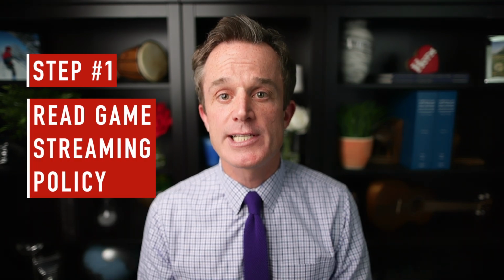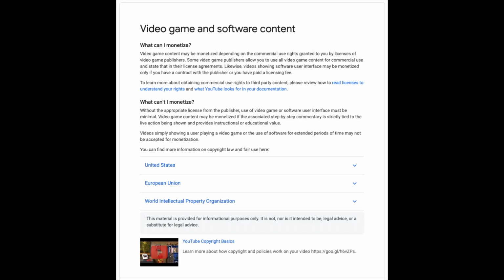Fair Use for Video Game Music - 3 EASY Steps & No Copyright Strikes!!!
FAIR USE FOR VIDEO GAME MUSIC - 3 EASY STEPS & NO COPYRIGHT STRIKES!!! // Have you ever wondered how to post video game music on YouTube without getting a copyright strike? What about Fair Use for video game music or Fair Use for video game footage?  In this video, I break down the law of Fair Use under YouTube copyright guidelines.  Fair Use law can be complicated, and so in this short video, I discuss video game music Fair Use law and help you post video game music without copyright law problems.  After watching this video, you will understand the principles of Fair Use music in video games and YouTube Fair Use rules in general.  Thank you very much for watching!

Get the FREE LEGAL TEMPLATES mentioned in this video by joining the “Ian Corzine” DISCORD server by clicking the link ABOVE ⬆️⬆️⬆️

VIDEO GAME LIVE STREAMING DISCLAIMER (You MUST include this in the Description section of your YouTube Let’s Play or Live Stream video)

“Portions of the materials used are trademarks and / or copyrighted works of ______ [GAME DEVELOPER NAME]. All rights reserved by [GAME DEVELOPER NAME]. This material is not official and is not endorsed by [GAME DEVELOPER NAME].”

✳️MAILING ADRESS: ✳️
Ian Corzine - Your YouTube Lawyer
3835 E. Thousand Oaks Blvd., Ste. 472
Westlake Village, California 91362

The content of this YouTube channel is provided for informational purposes only and is not intended to constitute legal advice. You should not rely upon any information contained on this YouTube channel for legal advice. Viewing this YouTube channel is not intended to and shall not create an attorney-client relationship between you and Ian Corzine or West Corzine, LLP.  Messages or other forms of communication that you transmit to this YouTube channel will not create an attorney-client relationship and thus information contained in such communications may not be protected as privileged. Neither Ian Corzine nor West Corzine, LLP makes any representation, warranty, or guarantee about the accuracy of the information contained in this YouTube channel or in links to other YouTube channels or websites. This YouTube channel is provided "as is," does not represent that any outcome or result from viewing of this channel. Your use viewing of this YouTube channel is at your own risk. You enjoy this YouTube channel and its contents only for personal, non-commercial purposes. Neither Ian Corzine, West Corzine, LLP, nor anyone acting on their behalf, will be liable under any circumstances for damages of any kind.

© 2019 Ian Corzine. All rights reserved.